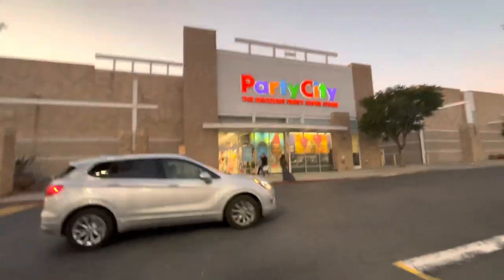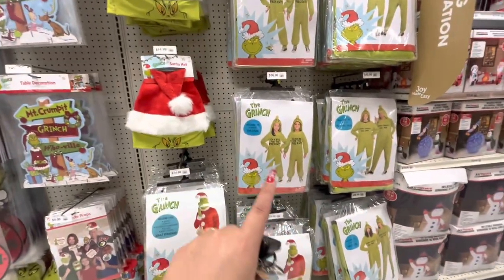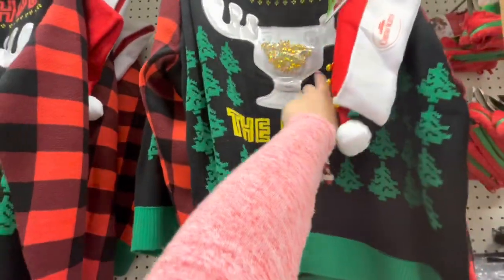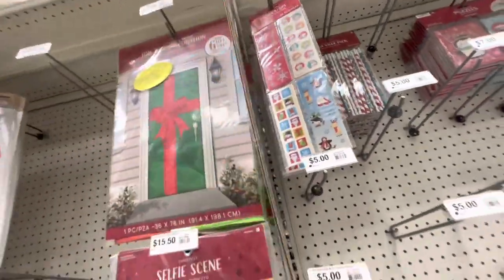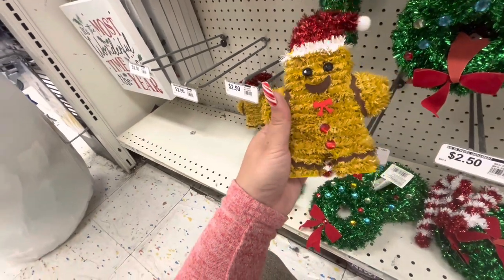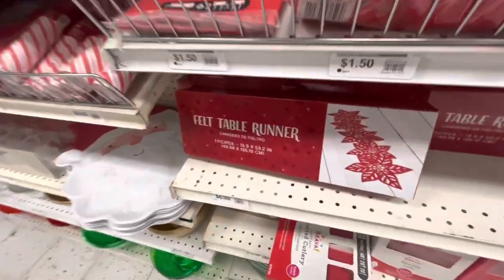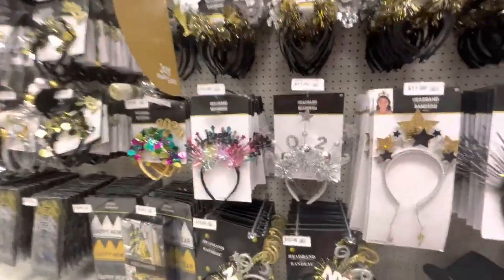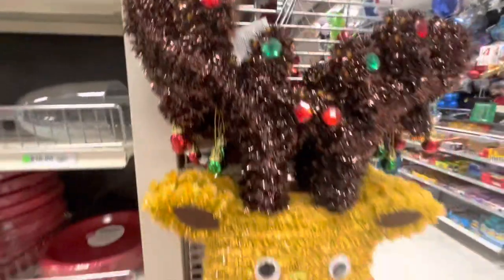Holiday Fun @ Party City!